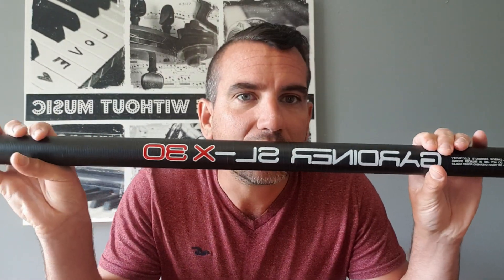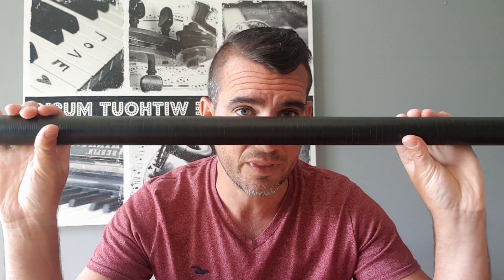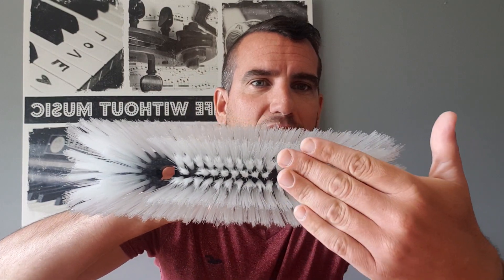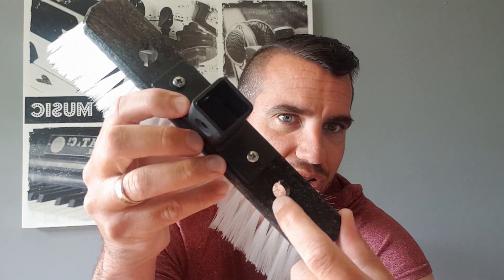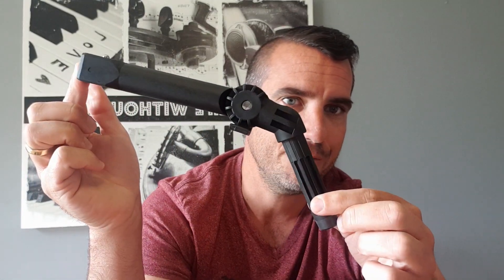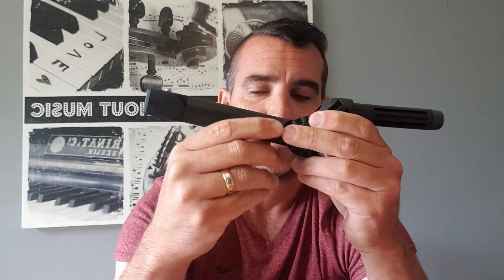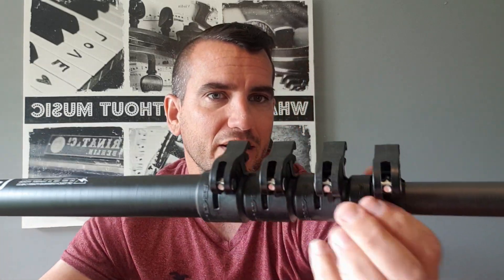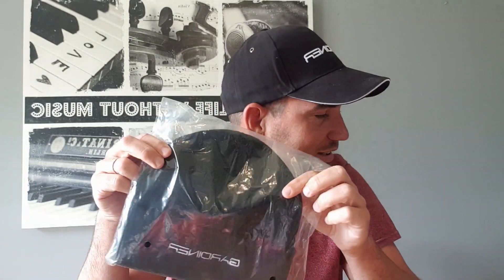New Gardiner Water fed Poles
Some new items!